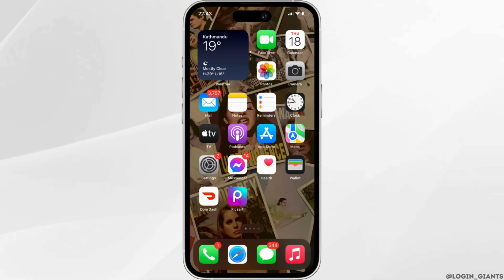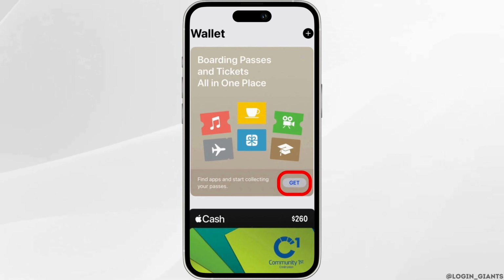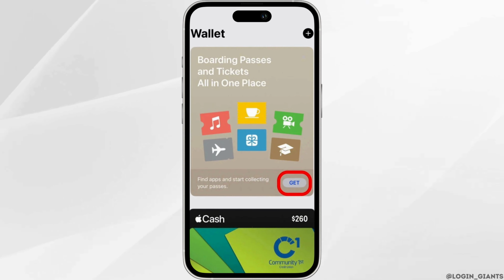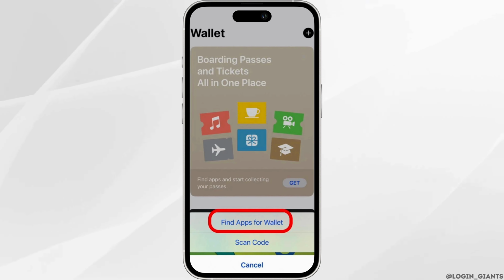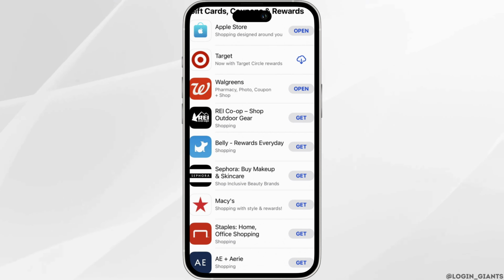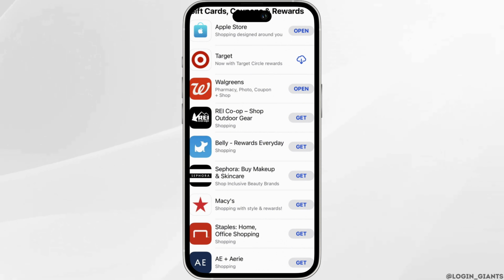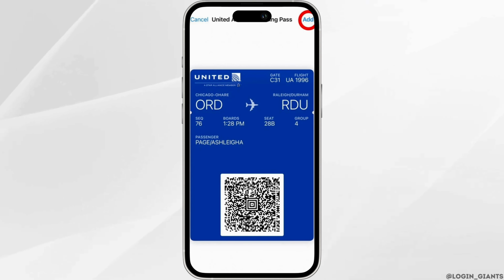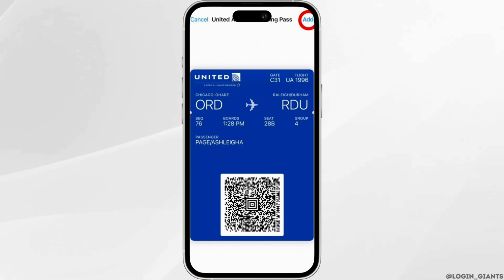How to Add Movie Tickets to Apple Wallet (VERY EASY)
Planning a movie night in 2024? Streamline your experience by adding your movie tickets to Apple Wallet with this straightforward guide! Whether you're catching the latest blockbuster or attending a special screening, this easy tutorial will show you how to have your tickets ready at your fingertips.

In this tutorial:
0:00 - Introduction
0:05 - How to Add Movie Tickets to Apple Wallet (VERY EASY)

Discover the simplest way to digitize your movie tickets and access them conveniently on your iPhone or Apple Watch. Follow our step-by-step instructions to ensure a smooth and hassle-free process in 2024.

Elevate your movie-going experience with Apple Wallet – it's as easy as tap, swipe, and enjoy!